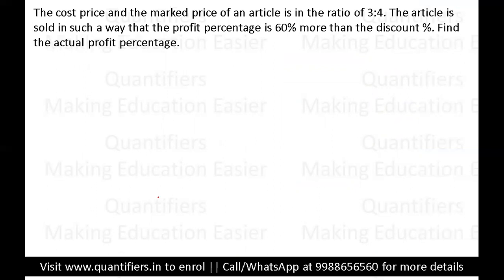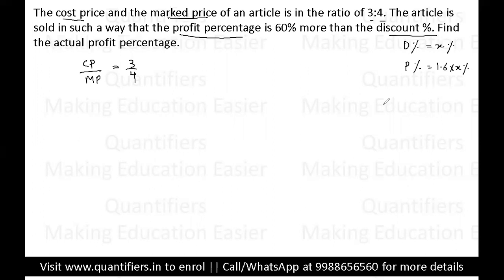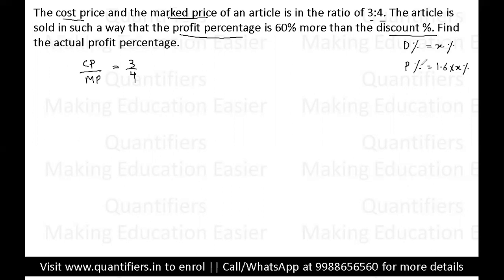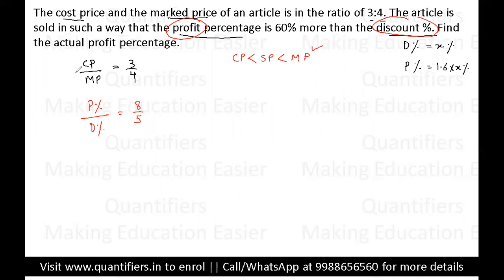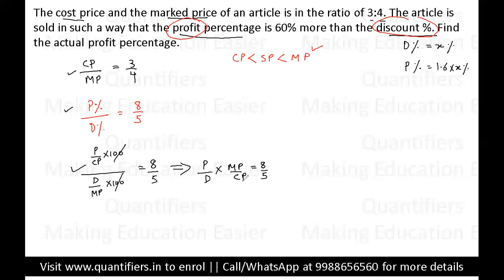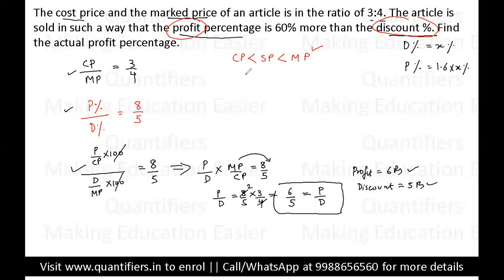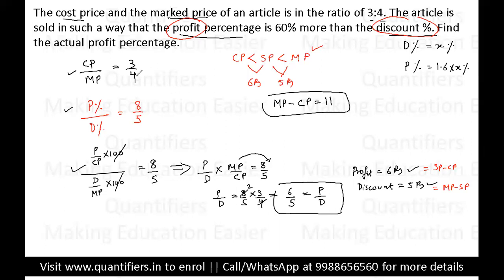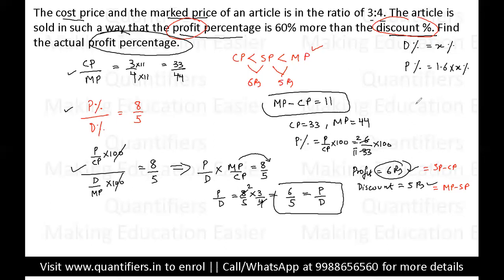CAT QA || Profit & Loss - Conceptual Question